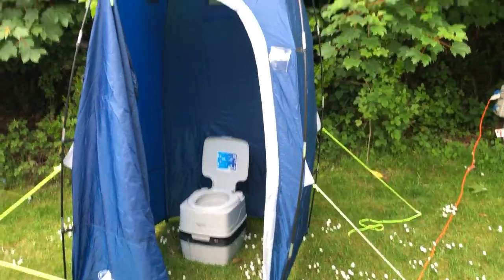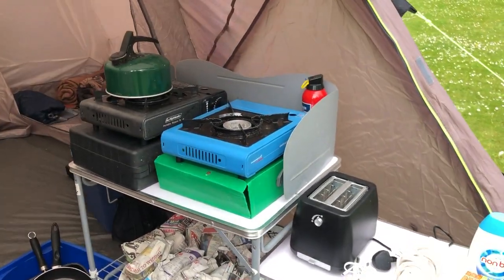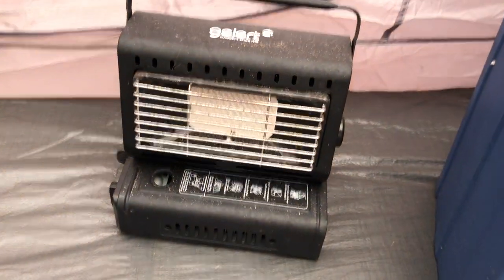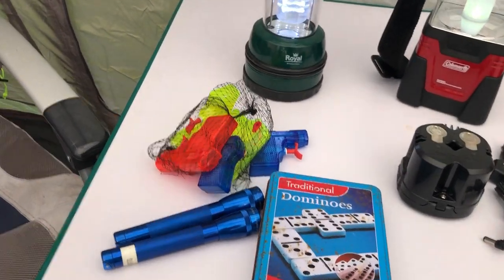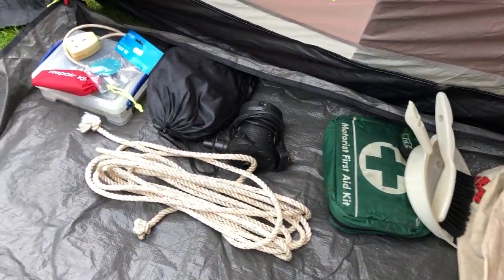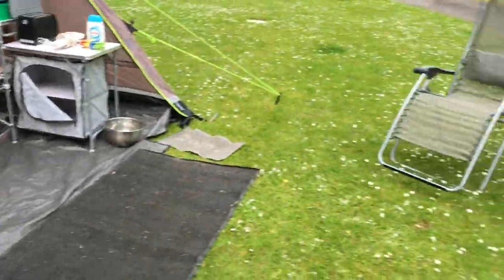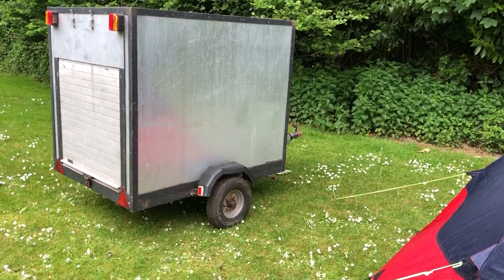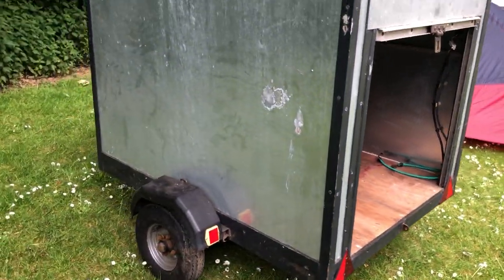Outwell Michigan 6 Complete Camping Set Up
Hi,

This is our complete camping set up. Everything to be sold together along with the trailer. Everything shown in the video is included in the sale.

see